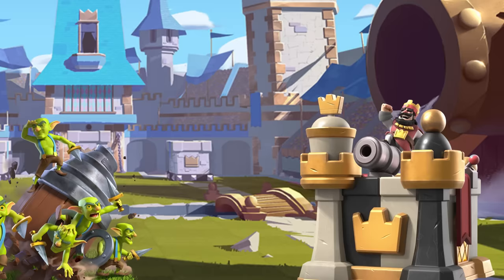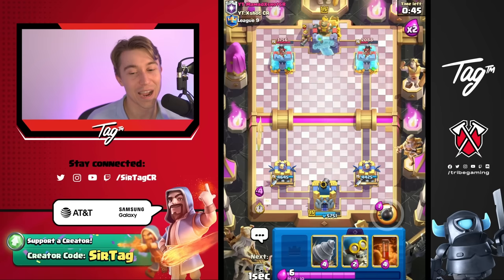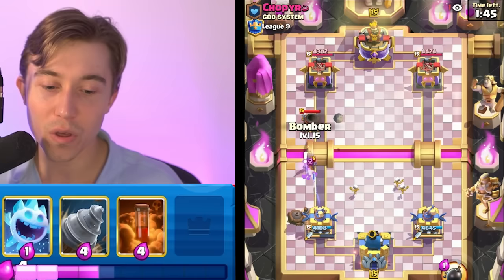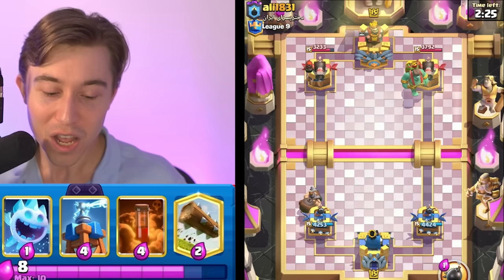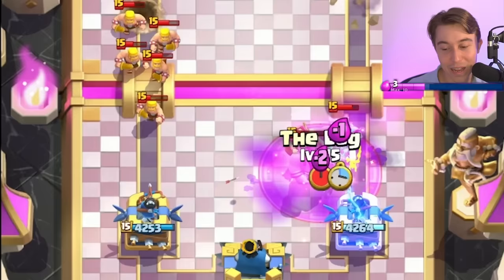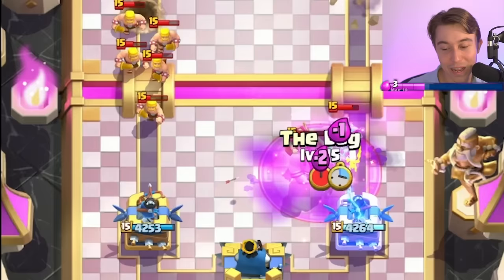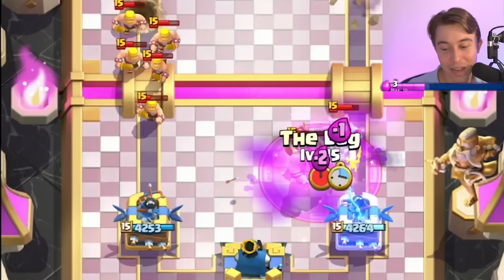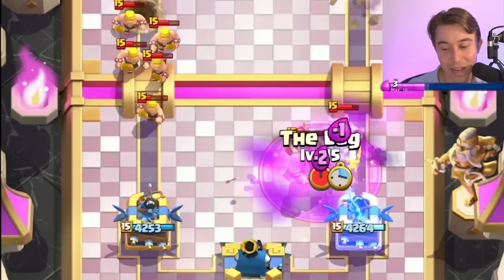BEST DECK in CLASH ROYALE NEEDS A NERF NOW!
Best Deck in Clash Royale Needs A Nerf Now | SirTagCR - Clash Royale

Dive into the strategic depth of Clash Royale with a session focused on one of the game’s most intriguing cards: the Goblin Drill. Under the expert guidance of sir tag, this exploration is dedicated to mastering the Goblin Drill deck, a strategy that combines cunning placement and the toxic reach of Poison to control and dismantle your opponent's defenses. Discover the formula for the best Goblin Drill deck, a concoction that leverages the disruptive power of the Goblin Drill with the area denial capabilities of Poison. Whether you're aiming to climb the competitive ladder or seeking to refine your strategic gameplay, this guide offers a comprehensive breakdown of leveraging this dynamic duo to secure victories in the 2024 Clash Royale meta. Learn the intricacies of playing the Goblin Drill effectively, focusing on placement strategies that maximize its potential to spawn Goblins behind enemy lines, creating immediate pressure. Paired with the Poison spell, understand how to control key areas of the battlefield, damaging troops and buildings while your Goblins chip away at the tower. Dive deep into the strategy of the Goblin Drill Poison deck, exploring advanced tactics for baiting out enemy counters, managing your elixir efficiently, and timing your pushes for maximum impact. This session will cover the significance of supporting your Goblin Drill with versatile troops and spells, ensuring a balanced approach to both offense and defense. Prepare to enhance your Clash Royale gameplay with an in-depth look at mastering the Goblin Drill deck, harnessing the power of strategic drilling and poisonous control. This session promises not only to elevate your understanding of this unique strategy but also to equip you with the tactics needed to navigate the evolving battlefield of Clash Royale confidently. Join sir tag as we unlock the secrets of the Goblin Drill, offering insights into one of the most strategic and innovative decks in Clash Royale. Get ready to challenge the meta, refine your skills, and drill your way to victory with the best Goblin Drill deck for 2024.